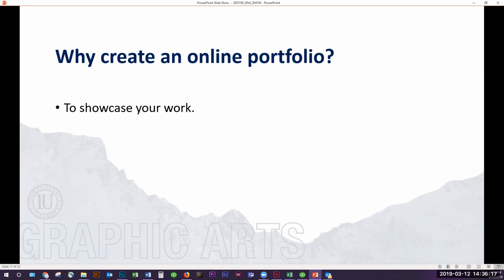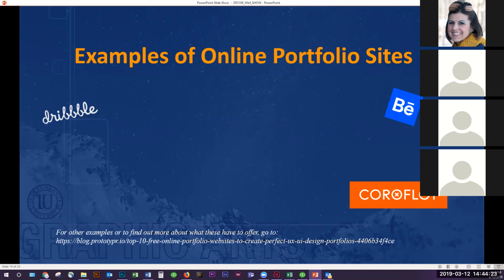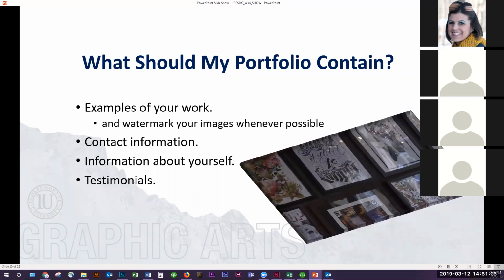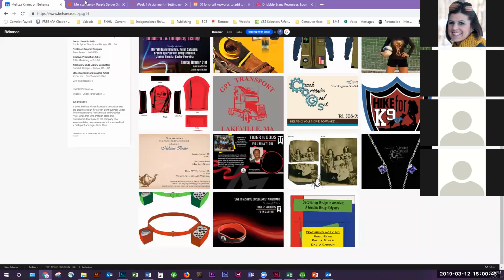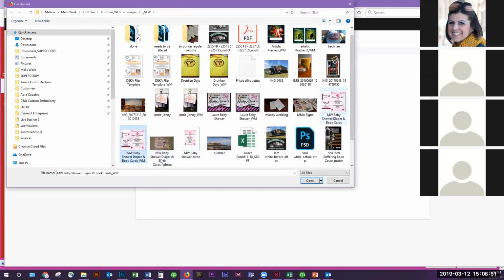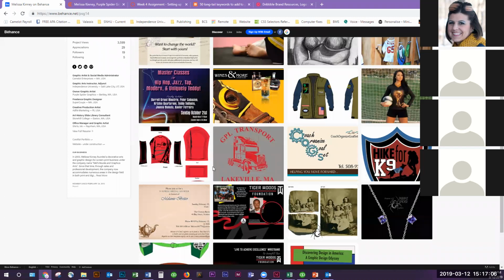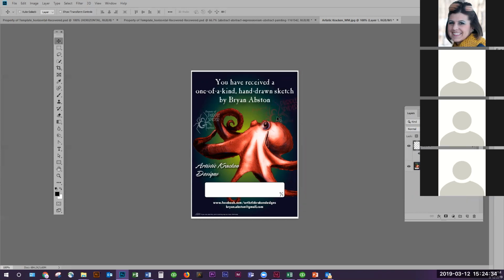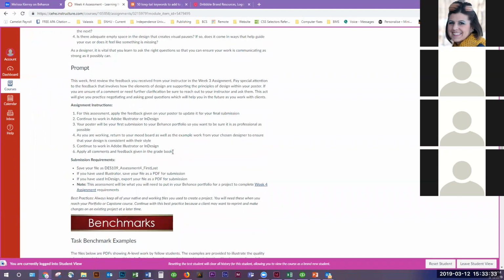IU DES109 Graphic Design 1, Mod 2 - Wk 4, Session 2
Online Portfolios
Why You Need One & Their Benefits
Assignment 4 Demo